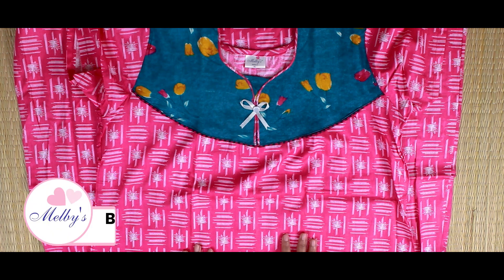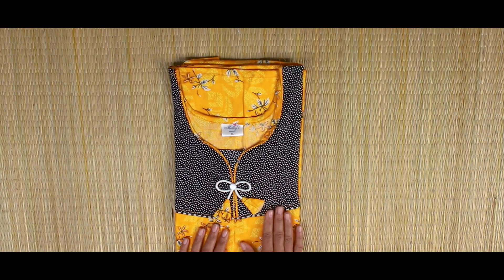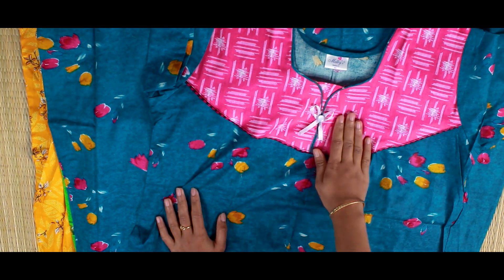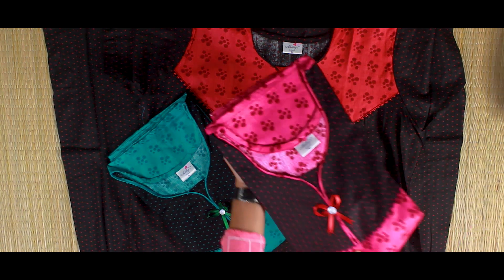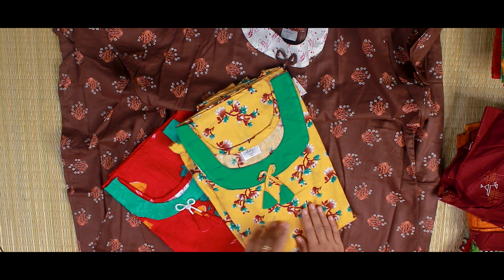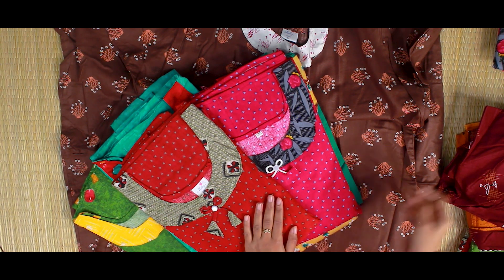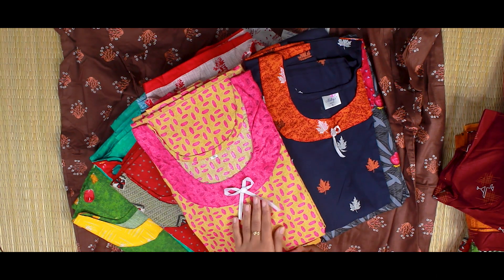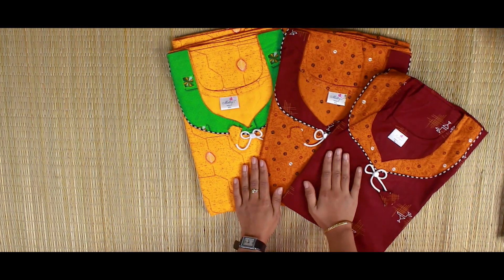Melbys Branded Nighty|Buy Cotton Nighty Online|Melbys.in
Regalia Collections features:
✔ A unique churidar-cut design
✔ Phone holder pockets
✔ Double layer stitching
✔ Free size and ample length
Melbys is a Branded online store exclusively for night wears and nightsuits.
At melbys experienced designers and tailors come together to craft the best product.
Our team will do extensive research and handpick the best quality clothes.
Designing of each style is done giving utmost priority for comfort and style in mind.
Melbys is a team of hardworking designers and tailors who always work hard to give the most customer satisfaction.
Thats why melbys always stand apart when it comes to nighties and nightwears.
✔ Buy high-quality nighties directly from manufacturers at unbelievably low prices.
✔ Purchase from our website to avail discounts and other offers.
✔ Cross-country delivery.
✔ FREE Delivery on orders above ₹699.

HURRY! LIMITED STOCK ONLY!